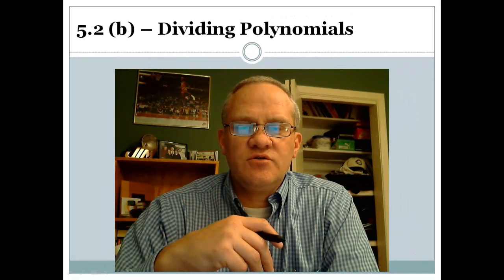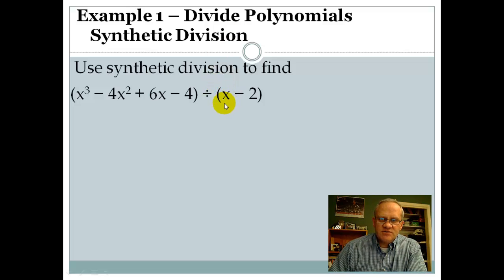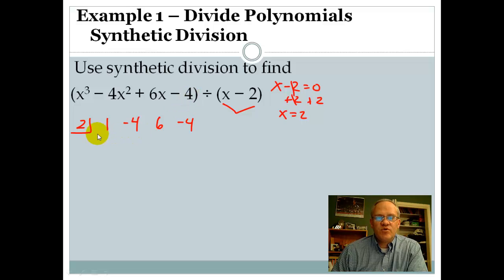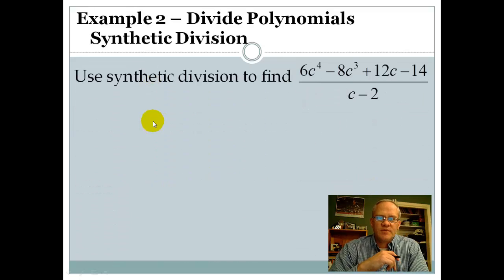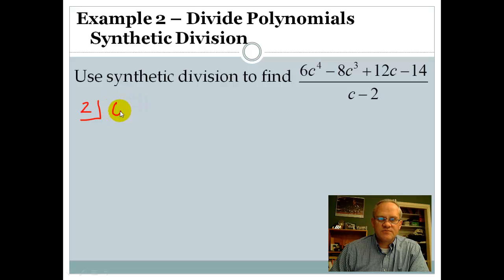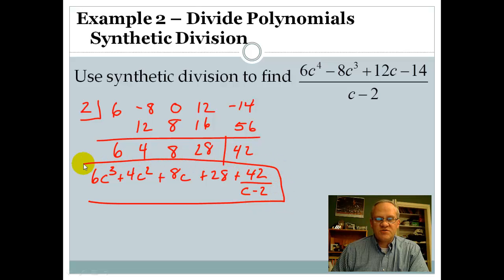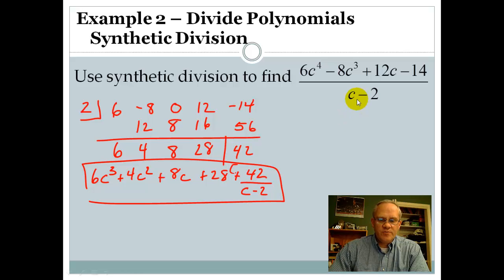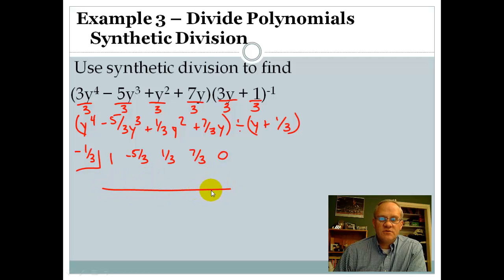A2 - 5.2b Dividing Polynomials - Synthetic Division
Dividing Polynomials - Synthetic Division